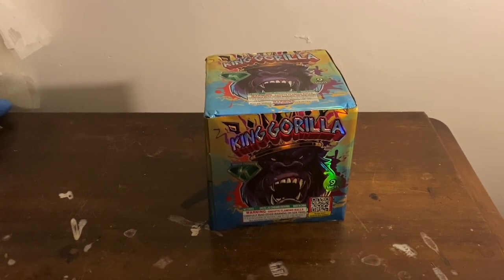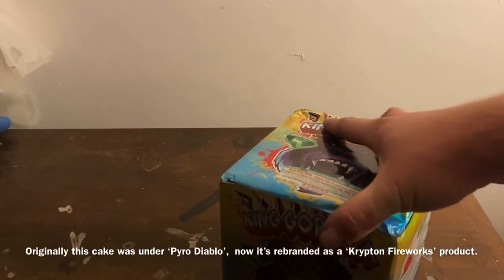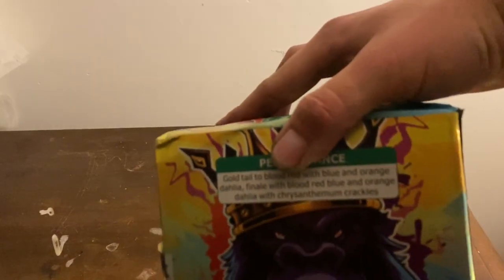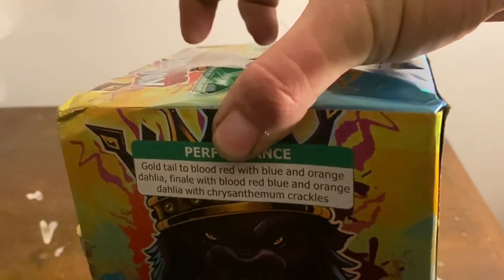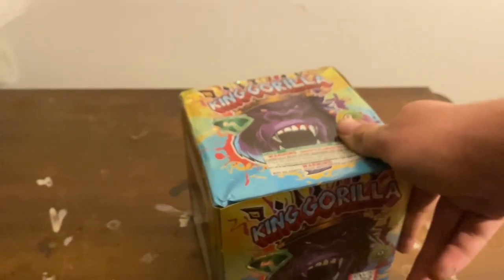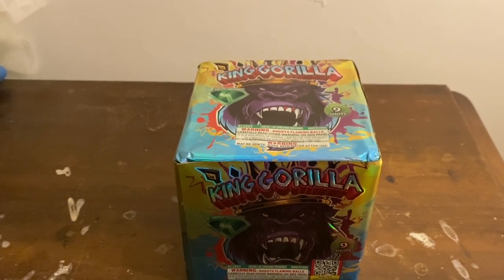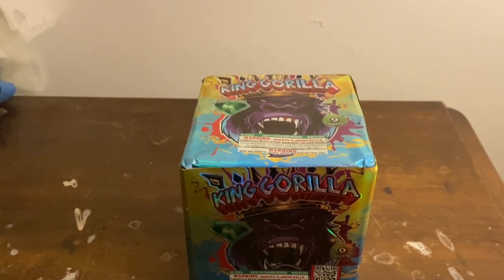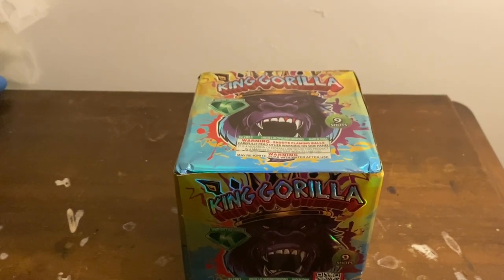Quick Fireworks Demo: “King Gorilla” 200 gram Cake from Krypton Fireworks (AMAZING CAKE!)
Hey there fellow Pyros and viewers!  Today I bring you a somewhat sloppy video of the demo of an Amazing 200 gram 9 shot cake called “King Gorilla” by Krypton brand.  This sucker packs a wallop!  Great loud breaks and bright effects!  This is a also a test video for what my larger “Fireworks Demo Showcase” series videos will look like with more 2 or more products showcased in each video.  With a clip describing the item then another clip of it being shot.  Better videos will be coming soon!